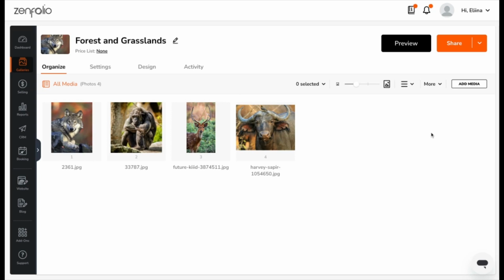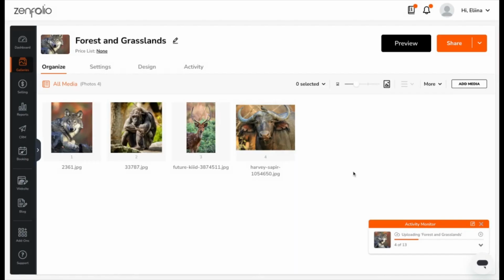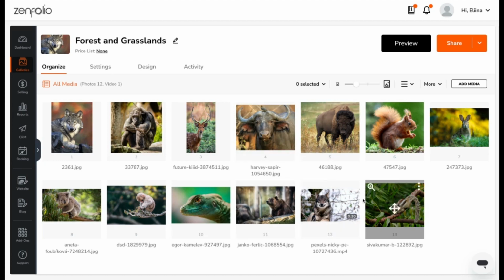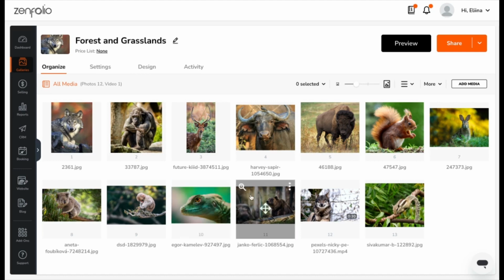How to Add Media to an Existing Gallery in Zenfolio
In this video, Zenfolio expert Eliina shows you how to add media such as photos and videos to an existing gallery. Eliina walks you through the process of selecting files and uploading them to the gallery, while also providing details on supported photo and video file formats and sizes. Additionally, she highlights Zenfolio's acceptance of various types of content, while also noting prohibited content. Watch this video to learn how to easily add media to your galleries!